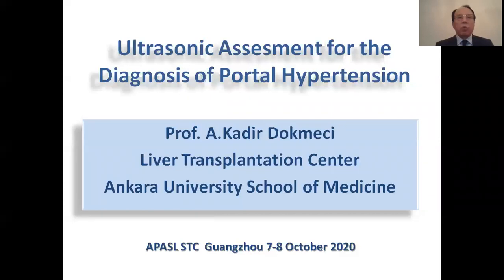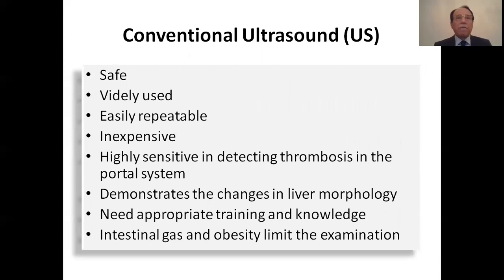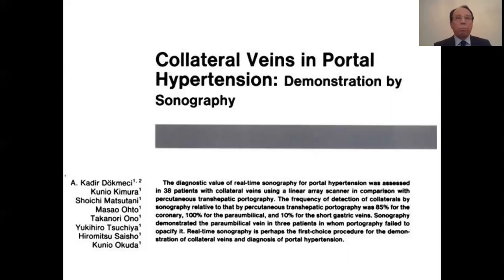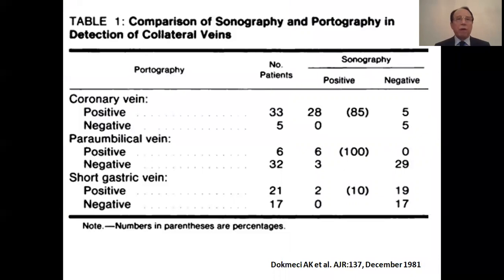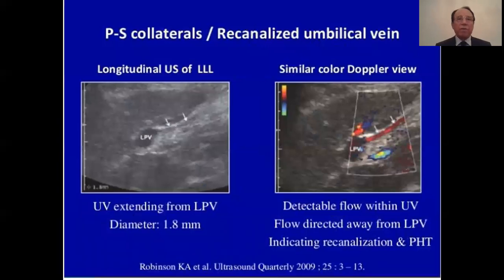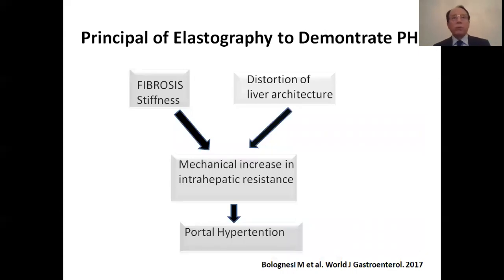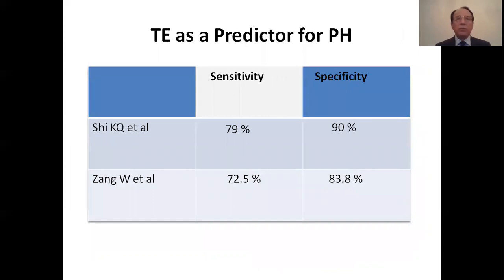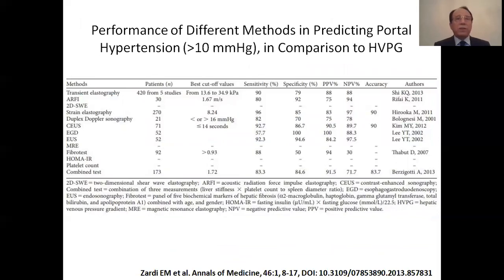Ultrasonic Assesment for the Diagnosis of Portal Hypertension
'2020 de yapılan APASL toplantısında A.Kadir Dokmeci nin verdiği konferans